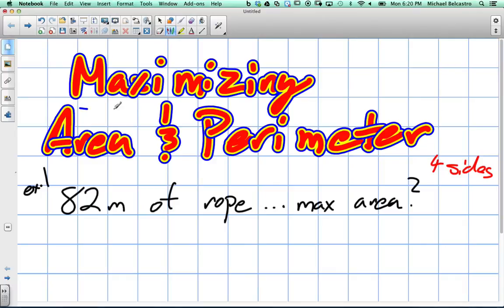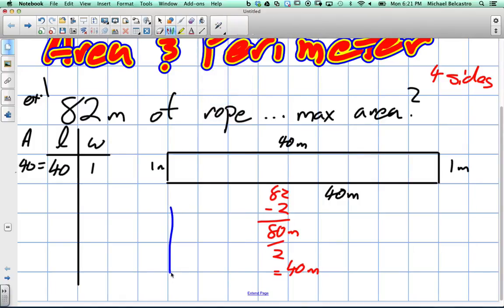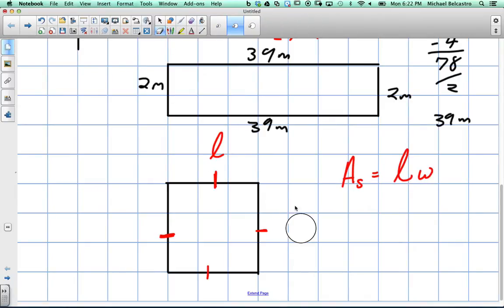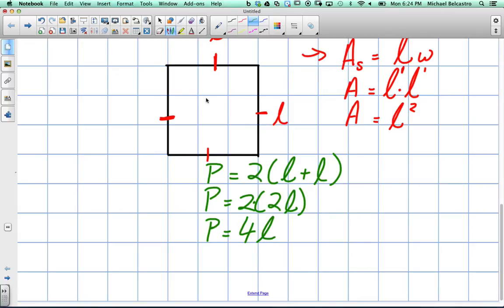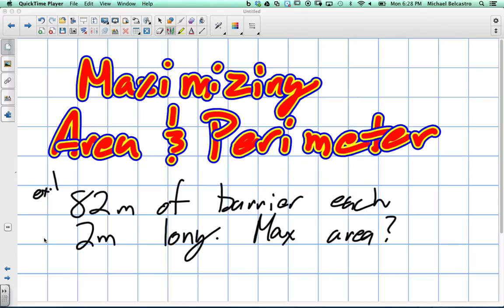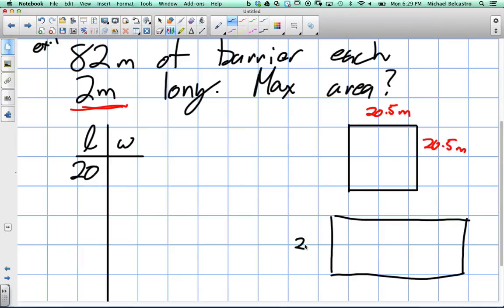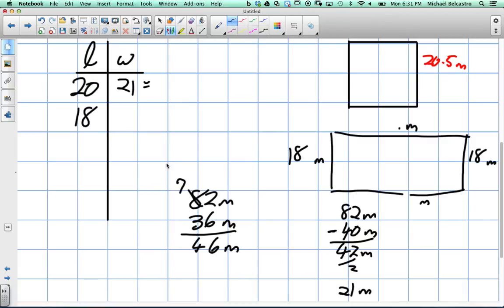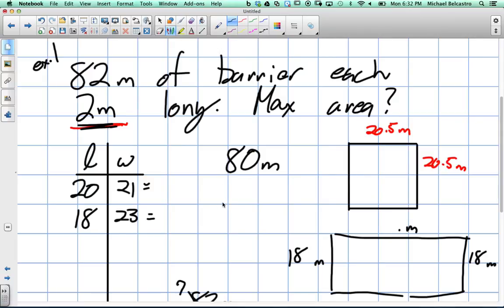Maximizing Area and Perimeter Grade 9 Academic Lesson 9 2 6 2 14